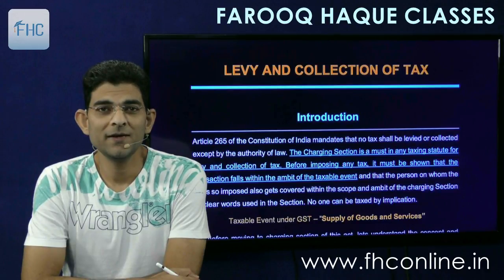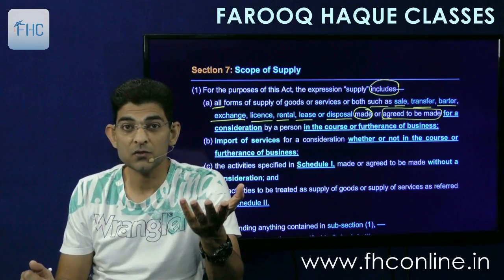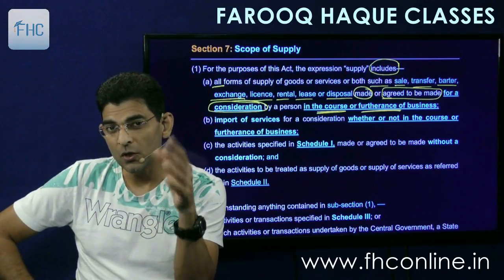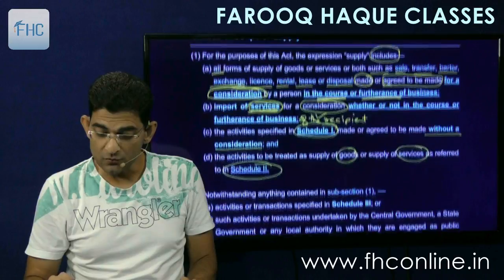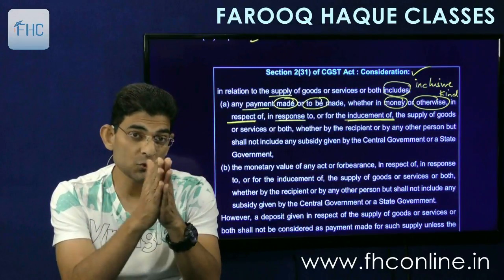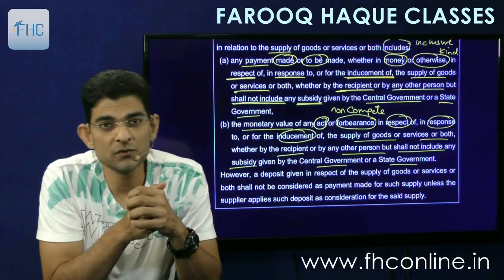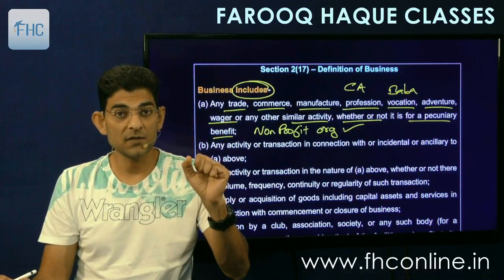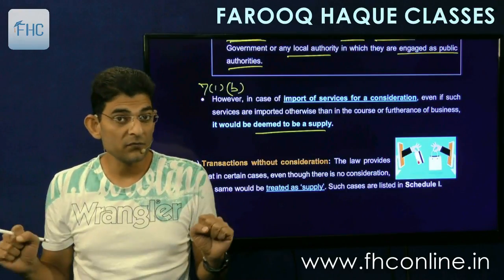CA FINAL - IDT CGST Sec 7 - Scope of Supply | CA Farooq Haque Video Classes | FHC Online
About Farooq Haque Classes

In the time of such an educational paradigm shift from the echelons of age old classrooms to reaching out to students at their doorsteps through different modes of communication, FHC has been one of the pioneers in India to have realized the changing times, thus moulding itself to bring the best Quality lectures delivered by the renowned faculties in India to the doorsteps of students pursuing CA courses.

Buy Video Lectures of all subjects of CA from India's Leading CA Faculties at single place with Best Buy Price Guarantee.